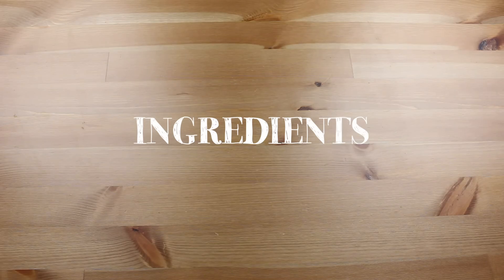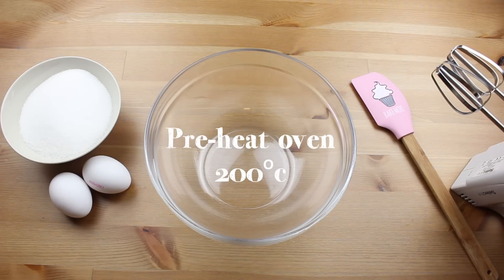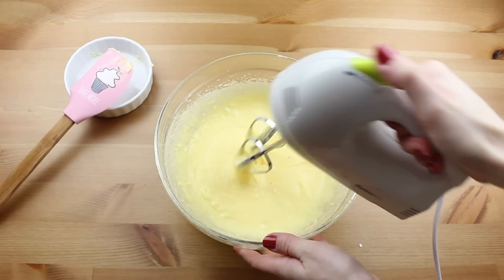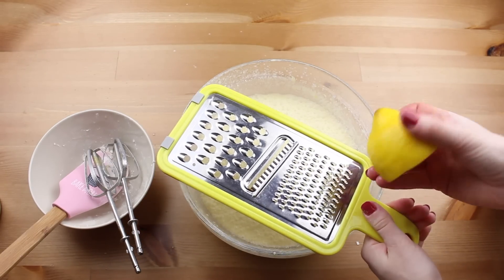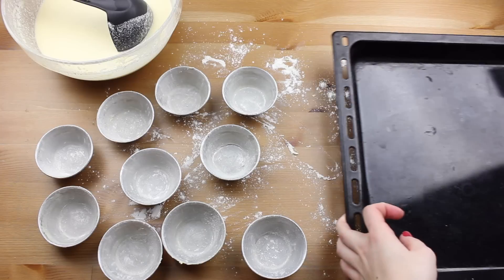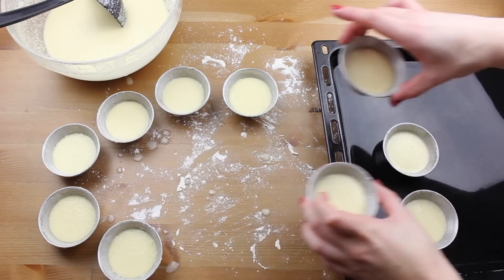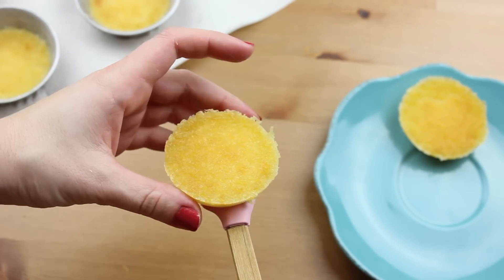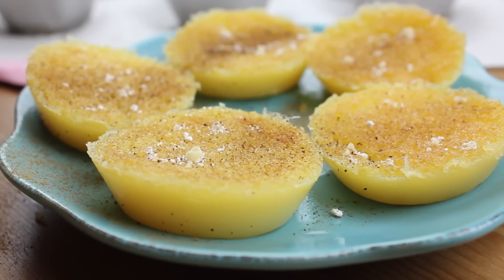How to make QUEIJADINHAS de leite | Portuguese dessert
We have many different types of Queijadinhas in Portugal and these are one of my favourite! Enjoy